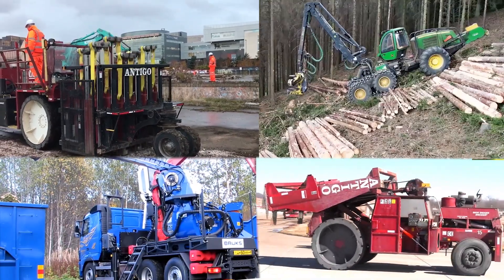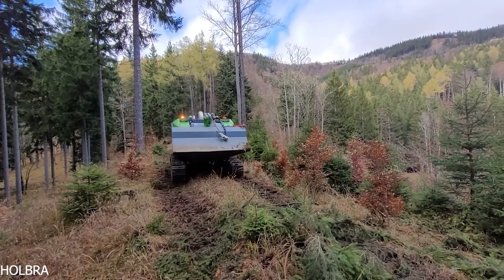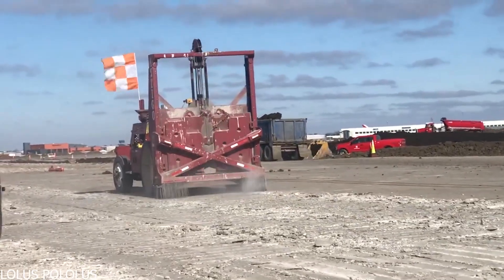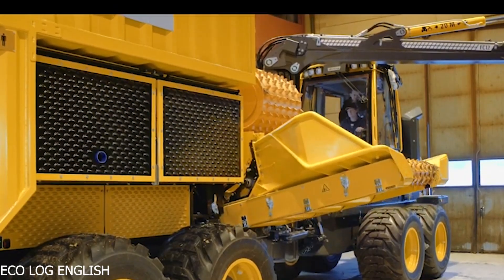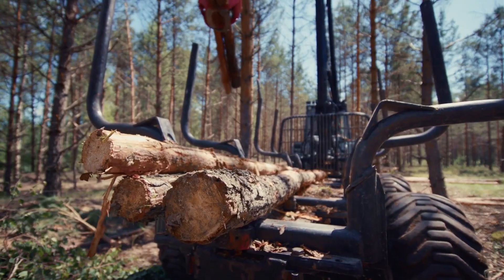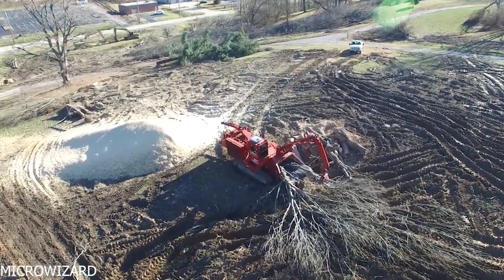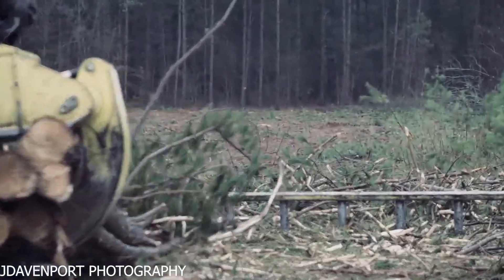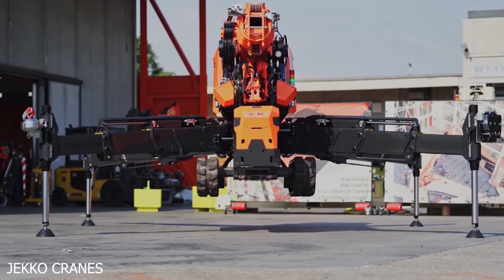The Machines That Will Blow Your Mind — What Are They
Number 5:
EcoForst T-Winch
Underneath the moniker, EcoForst is a youthful, vibrant, and extremely motivated team, and its primary goal is to make it easier to collect timber in steep, inaccessible terrain. A solution-oriented approach has been at the core of the development of T-WINCH, based on the team's own experiences of many years of work in the field of tree felling. To maintain the highest level of safety while minimizing damage, the concept of the creation of an inventive traction winch was born.

It permits access to difficult terrain while taking into account all required ecological conditions for the ongoing development of nature. The portable T-WINCH traction aid cable winch is utilized wherever driving insecurely causes an excessive risk to both man and machine. Because of the obvious decrease in fuel use, using a traction winch not only translates into significant financial savings for the operator but also into a more environmentally friendly method of logging.

The unconventional construction and utilitarian design also ensure proven and dependable handling in the field. The machine's front-mounted blade adds extra stability in rocky terrain, and the crawler tracks and radio control make it simple to get to the operational position.

Number 4:
T8600 Badger Breaker
In 1988, Badger State Highway Equipment, Inc. (Badger) started producing its first Badger Breakers. The first 8-foot wide guillotine-style concrete breaker was the 8600 Badger Breaker. The T8600 Badger Breaker, a truck-mounted version, appeared soon after. For performing crack/break/seat of concrete pavements preparatory to asphalt overlay as well as for breaking for removal of concrete pavements of various types and thicknesses, these two models are particularly successful.

In 1995, Badger created and produced the MHB Badger Breaker, the first multi-head breaker. While performing the rubblization of concrete pavements before covering them with asphalt or concrete, the MHB is the go-to concrete breaker. By enabling complete lane-width rubblization in a single run, it transformed the rubblization procedure. Because of its smaller hammers' reduced vibration, the MHB is also particularly successful at removing concrete in urban settings. The MHBT Badger Breaker, made by Badger, is a truck-mounted variant as well.

Number 3:
Bruks Mobile Chippers
Bruks mobile chippers have been created and optimized for the cost-effective manufacturing of biofuel chips, and have revolutionized the energy harvest. They guarantee stable chip quality, extremely high capacities, and the effective generation of renewable energy.

Biofuel chips made with Bruks mobile chippers and chipping equipment have constant quality, densities, high energy contents, and low moisture contents. With the help of our mobile chippers, materials from forests that would typically have been left to rot can now be converted into biofuel chips or microchips for the production of wood pellets. These materials include full-length trees, logs, existing slash piles, tops, branches, and forest residuals.

These portable chippers combine a tried-and-true idea with ongoing research into fresh, creative ideas. Each and every Bruks mobile chipper model is created to order and offers flexible operations. They can be ordered as units that are driven by trucks or tractors or with their own motors. With the largest of our units grinding timber up to a diameter of 60 cm, Bruks chippers offer excellent field wood processing capabilities.

Mobile drum chippers made by Bruks are renowned for their durable construction, dependability, and extended service lives. They are simple and safe to service and maintain. Revolutionary technology ensures the chips run easily through the chipper, minimizing dust, wear, and energy consumption while keeping extremely high chip quality.

Number 2:
Homer Tree Service
The advantage they bring to every assignment is that Homer Tree Service maintains the most complete fleet of land-clearing equipment in the business. The staff at Homer Tree Service is equipped with a vast array of heavy-duty, track-driven equipment that has been carefully built to deliver exceptional service to each customer.

Number 1:
BGLIFT CWE 525
CWE 525 crawler is a compact crane by BG Lift with Hatz 4H50 TICH TIER IV Diesel engine attached. Several power sources can link to the electrical grid or run on internal combustion engines. It offers high maneuverability, simple transportation, remote control operation, extremely intuitive sophisticated functions, and increased operator safety.